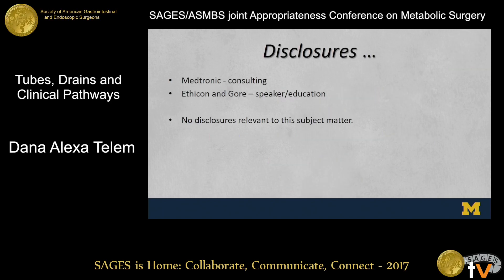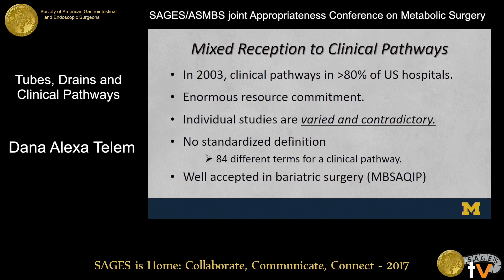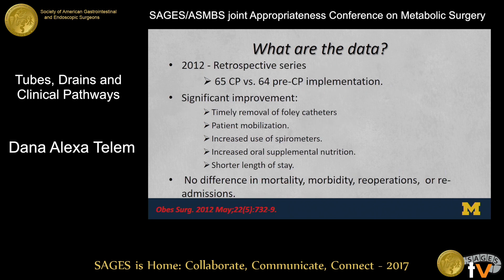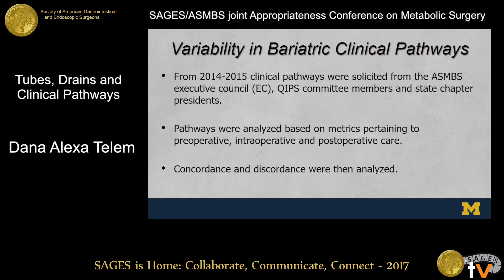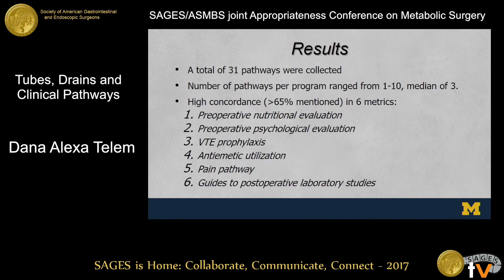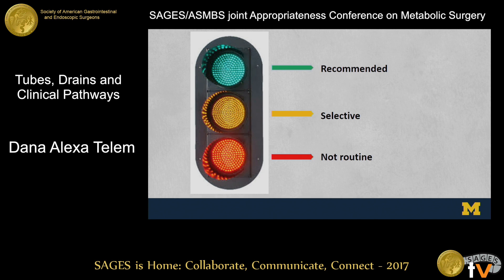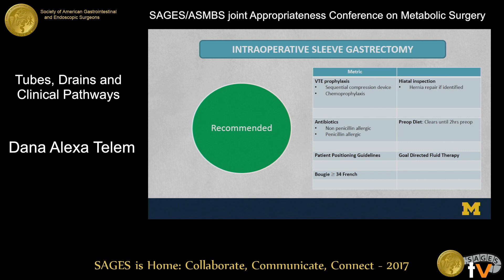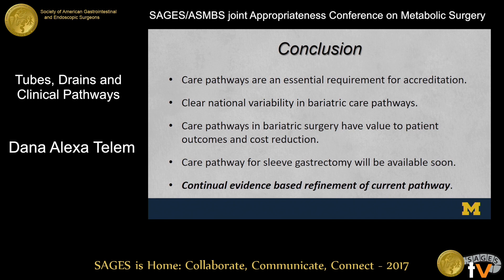Tubes, drains & clinical pathways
Presented by Dana Alexa Telem at the SAGES/ASMBS Joint Appropriateness Conference on Metabolic Surgery held during the 2017 SAGES Annual Meeting in Houston, TX on Thursday, March 23, 2017